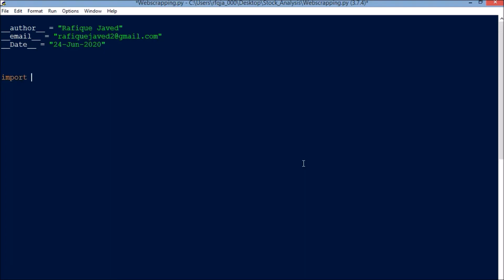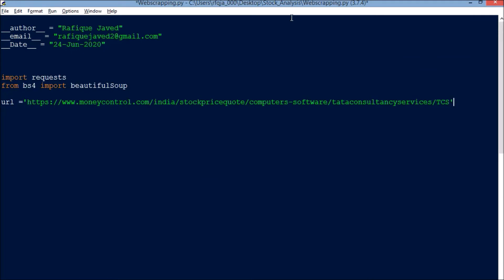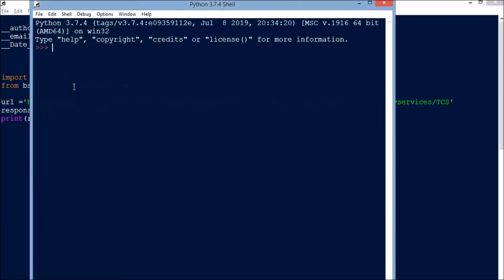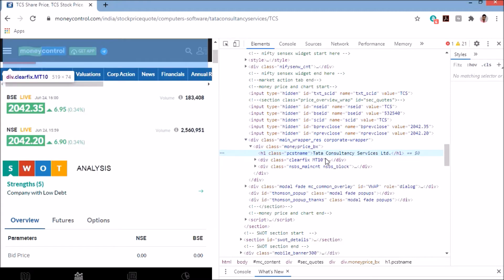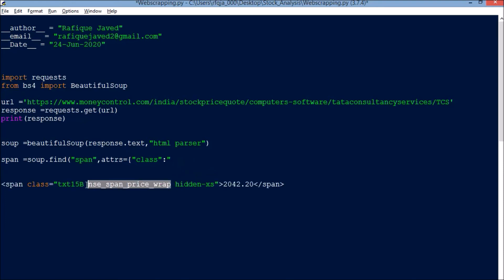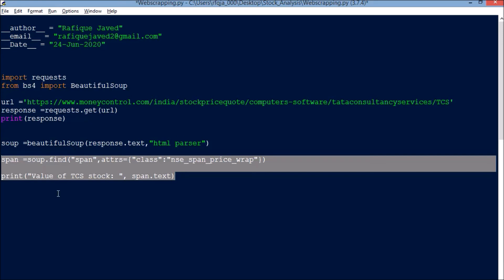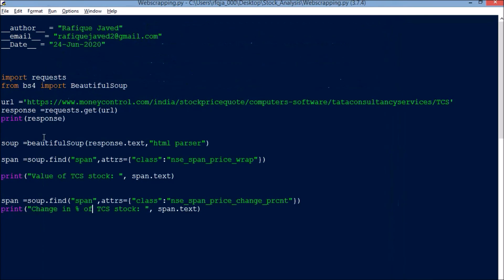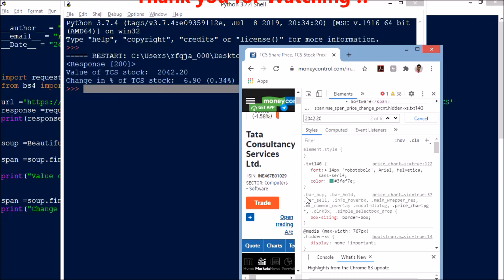# 12 Web Scraping using Python || Data Science || Extracting Data || Stock query || Stock live data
This video explains the web scrapping method to extract data from webpage